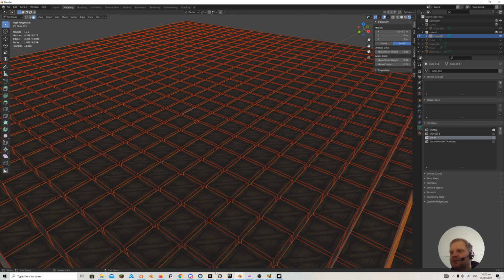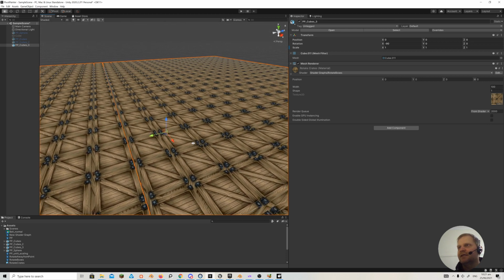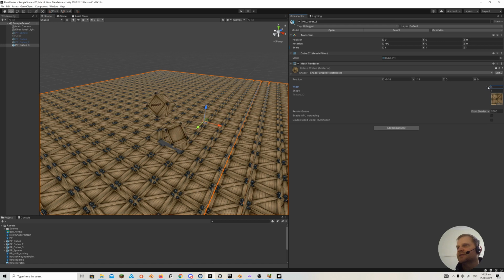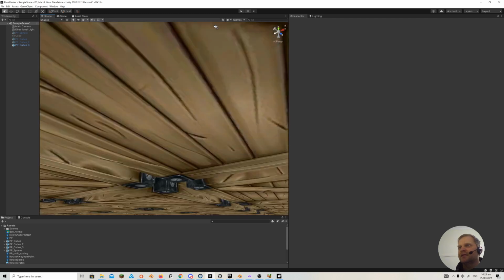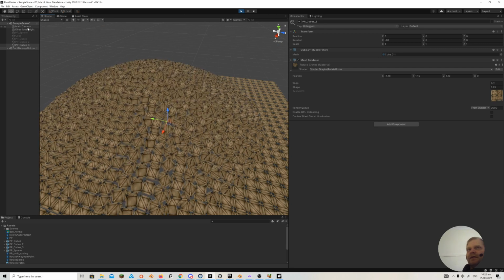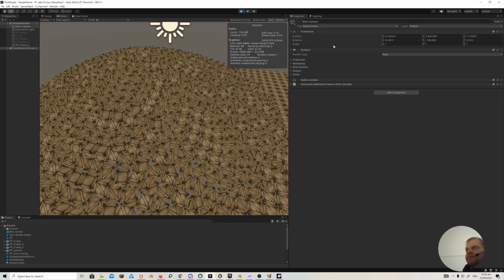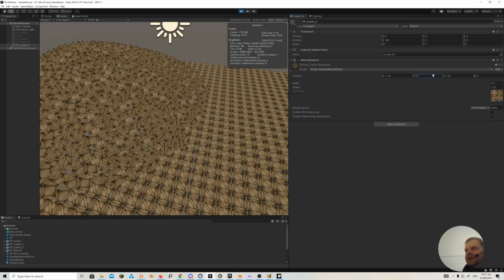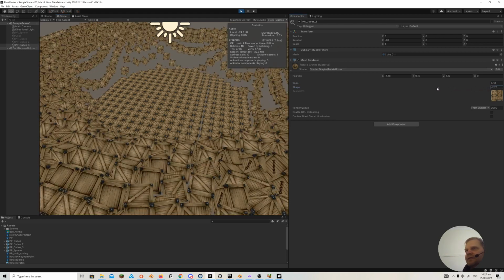Pivot Painter in Unity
Blender Pivot Painter plugin used to bake unique pivot points in a static mesh. Technique is useful for operating on groups of vertices when performing vertex offset in shader.